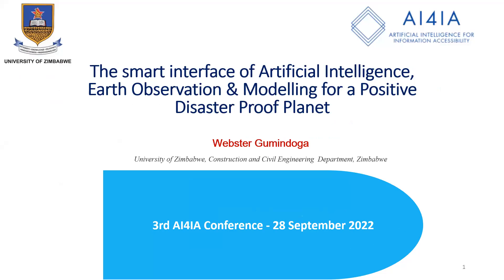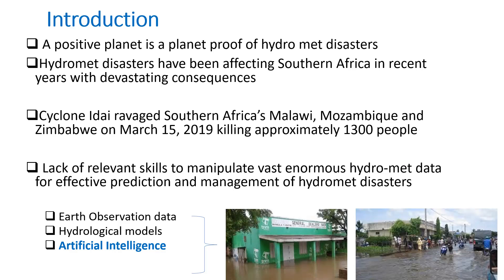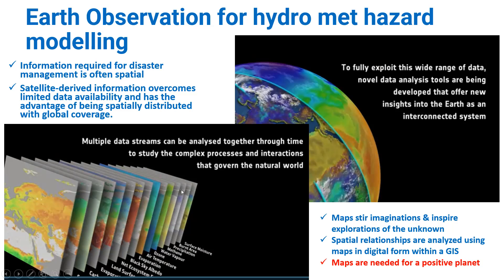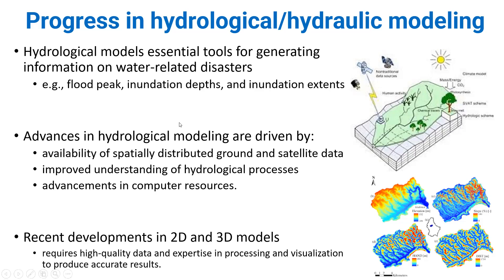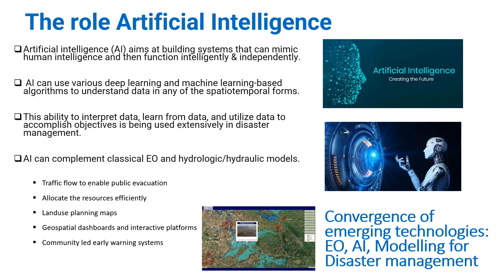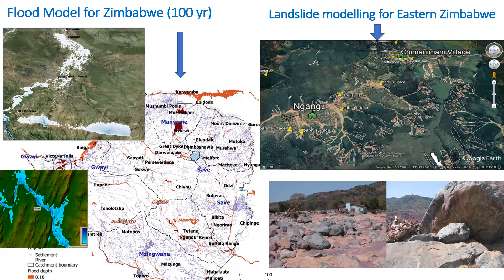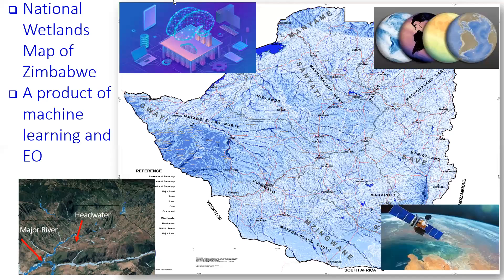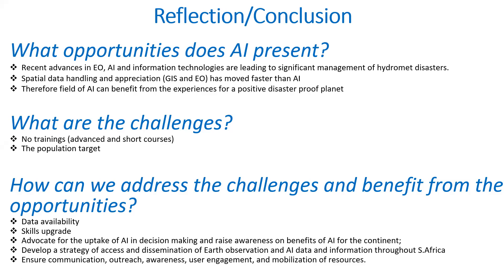W Gumindoga-Smart interface of AI Earth Observation & Modelling for a Disaster Proof Positive Planet